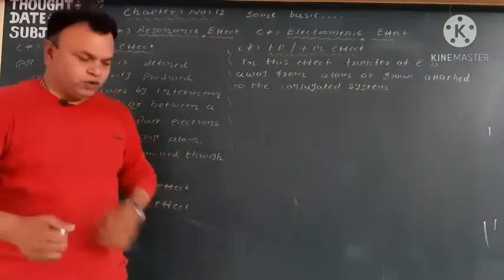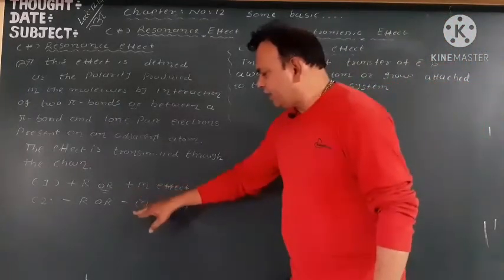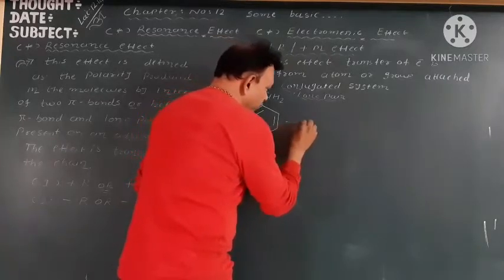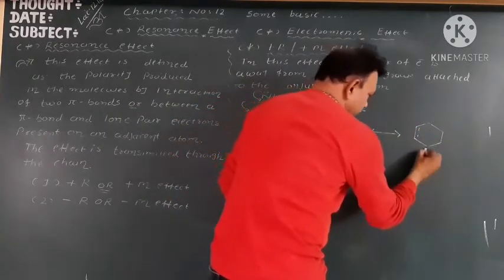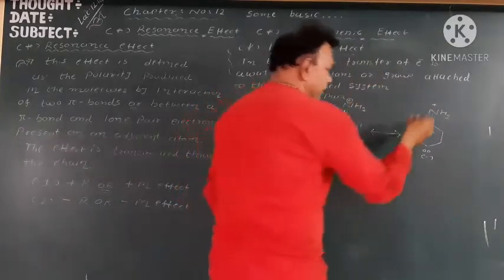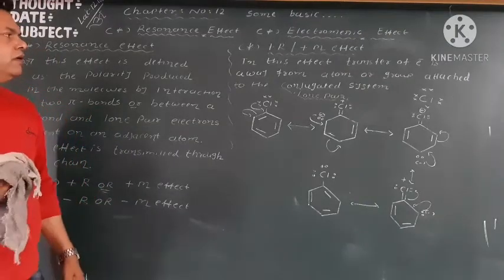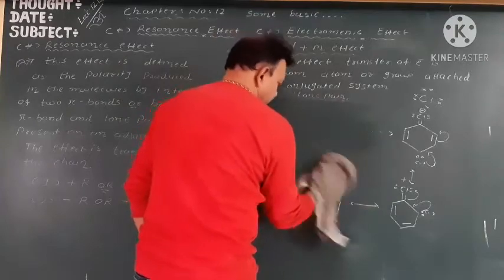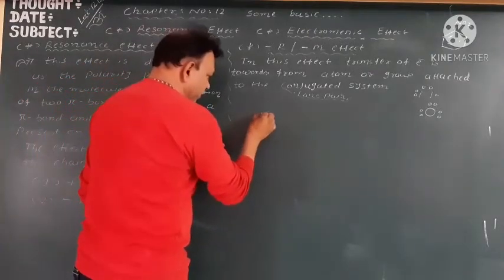NCERT | CLASS XI | Chap 12 L 12 14 Resononace effect